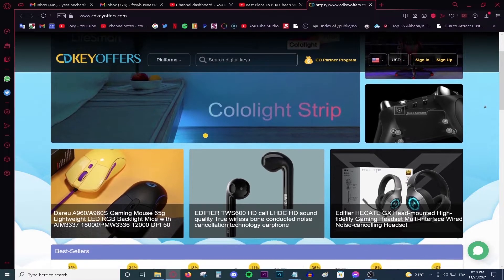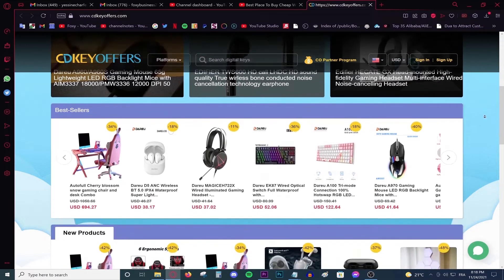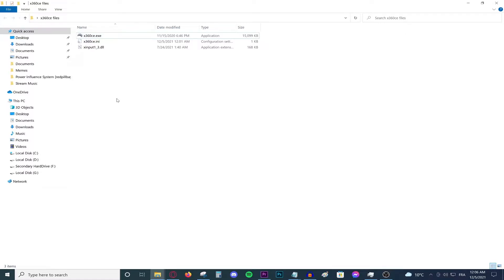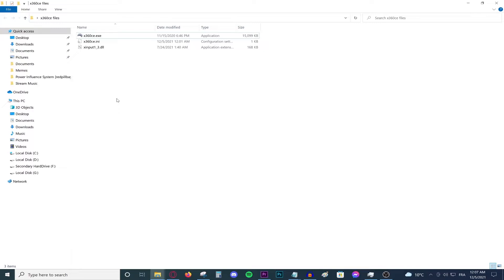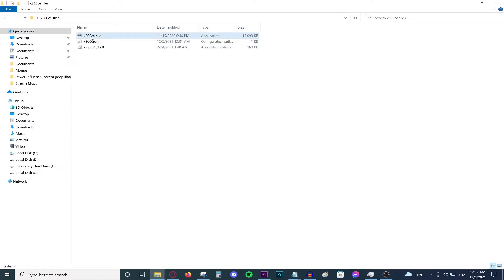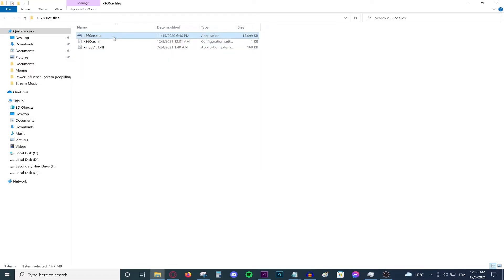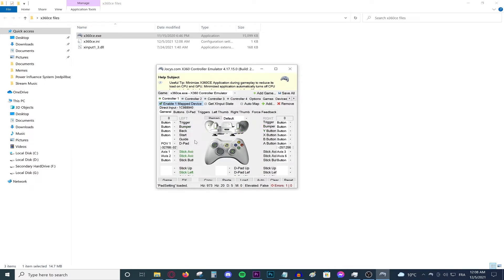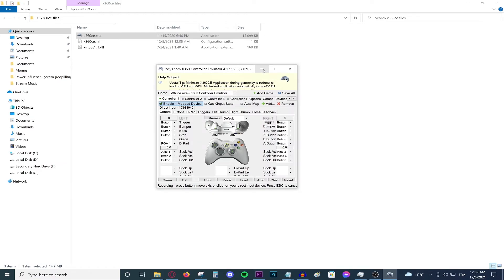GTA V Unsupported Controller Fix | How To Play GTA V With A Generic USB Joystick ( x360ce)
Hello everyone, today we're talking about the GTA V Unsupported Controller Fix and  how to play GTA V with a generic usb controller. Usually in games, a generic gamepad is not supported in GTA V, this is how to fix it.

This is GTA V right analog stick fix and The GTA V generic game pad problem fix.
I recently bought GTA V, I plugged in my cheap usb gamepad that I bought for like 5 bucks and I wanted to play, little did I know it did not work, so I started searching for "GTA V generic joystick problem fix" and "GTA V generic controller problem fix" and stuff, to no actual result.
I came across programs like x360ce, but that x360ce wasn't working. This will also solve that problem, so you can call this video GTA V x360ce problem fix is you have the GTA V x360ce not working problem.

GTA V generic joystick problem and xbox360ce not working are solved with this simple controller settings fix tutorial, this is an all setting fix for the controller not working in GTA V problem.
So if you have an unsupported controller and want to play GTA V this Tutorial will help you. This will also work with Dualshock controllers connected to your PC.